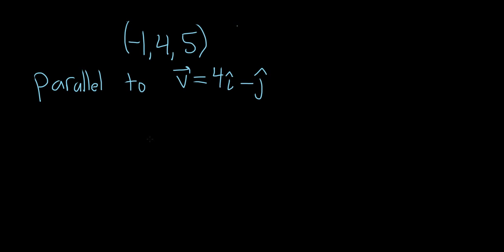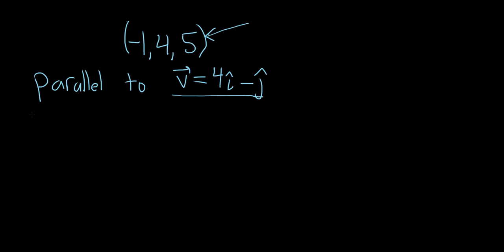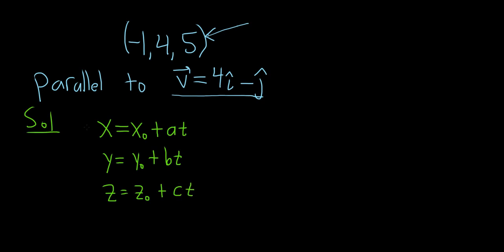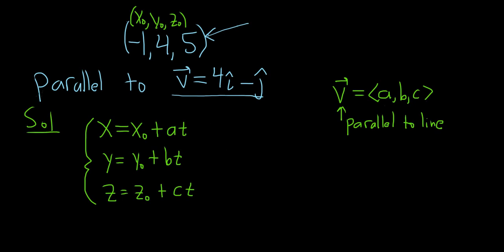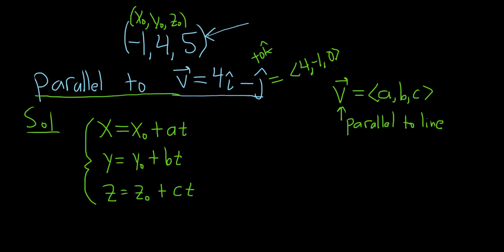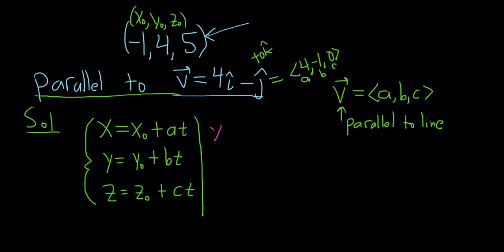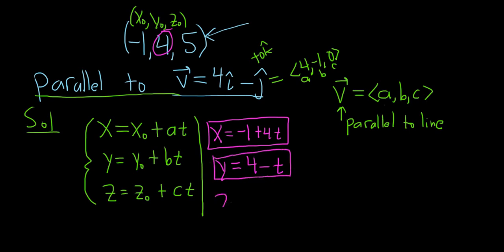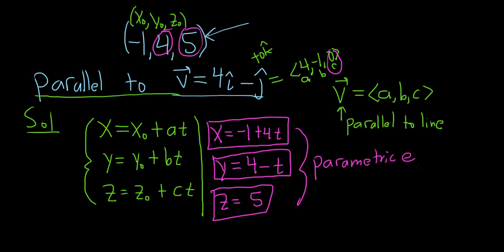How to Find the Equation of a Line Given a Point and Parallel Vector